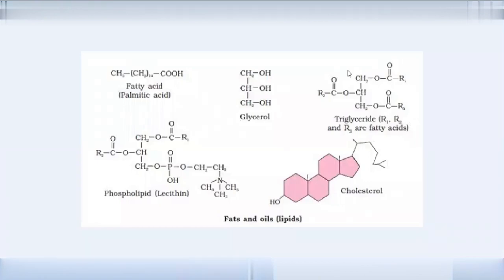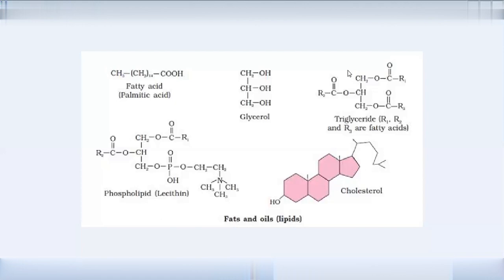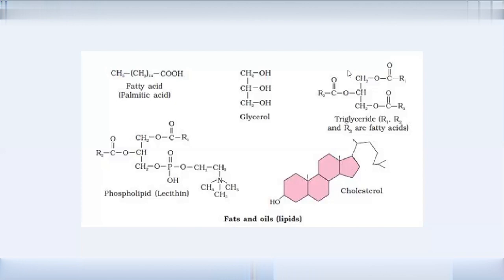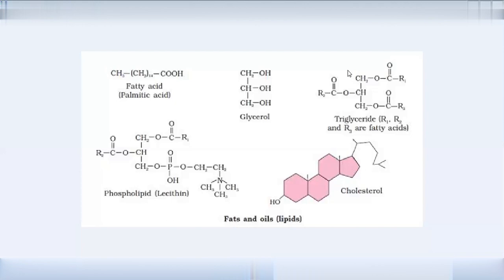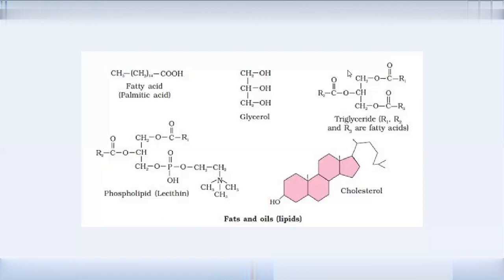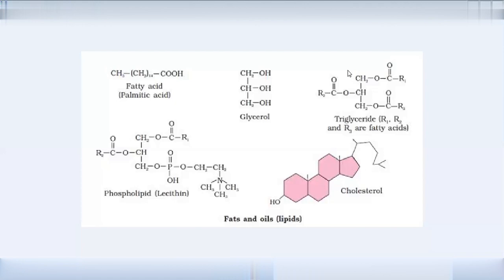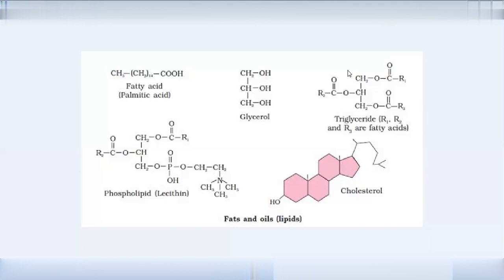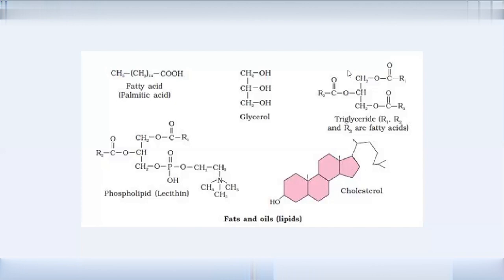BIOMOLECULES lipids NEET biology